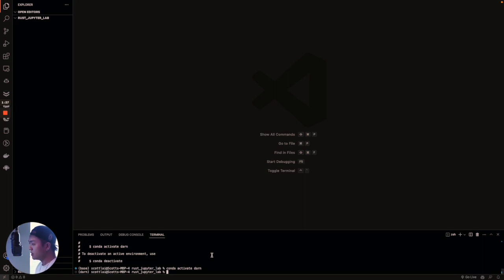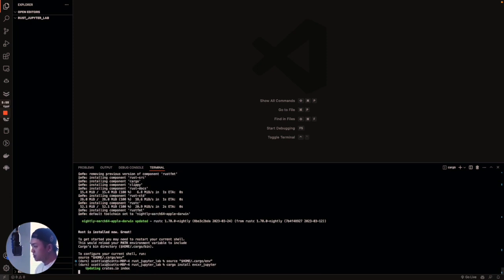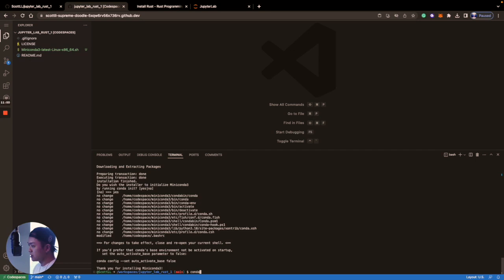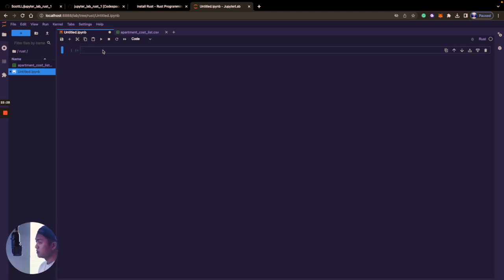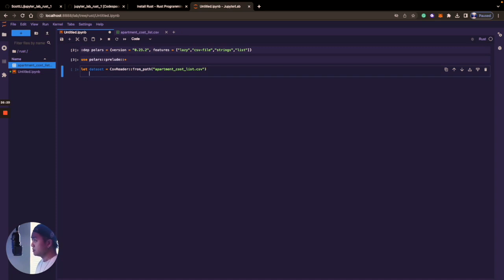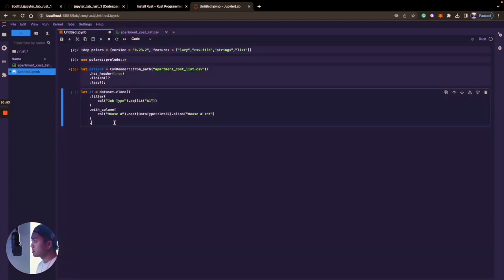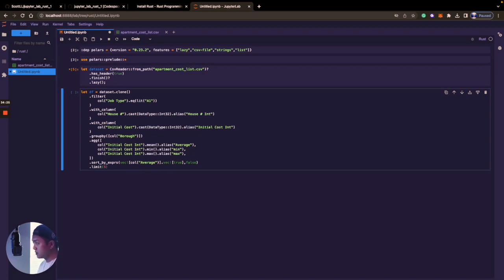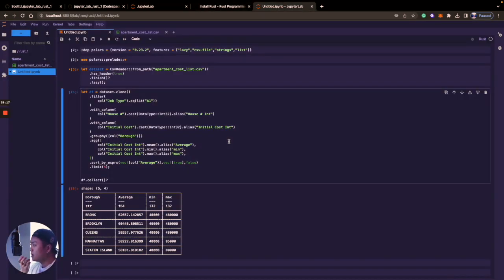Rust Notebook on Github Codespace to do Data Science?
In this video, we explore how to use Rust programming language in a Jupyter environment using Github Codespaces to do the data analysis. Rust is a fast and memory-safe systems programming language that is gaining popularity for its performance and reliability. With Jupyter Lab, we can create interactive documents that combine Rust code, Markdown text, and visualizations. Github Codespaces makes it easy to set up a development environment without any local installation. I cover how to install Rust locally and in a Codespace, create and run a Rust notebook, and showcase examples of Rust code in action. (Read CSV file into the Rust)

To follow along with this video, you can find the GitHub repository This repository contains the source code and instructions for creating a Rust Notebook in Github Codespaces.

In the next video, I will teach you more tricks to do Data science in the Rust Notebook.